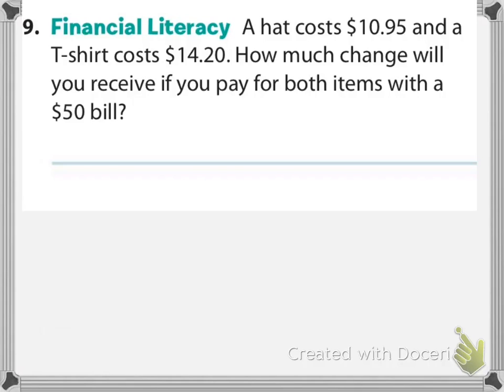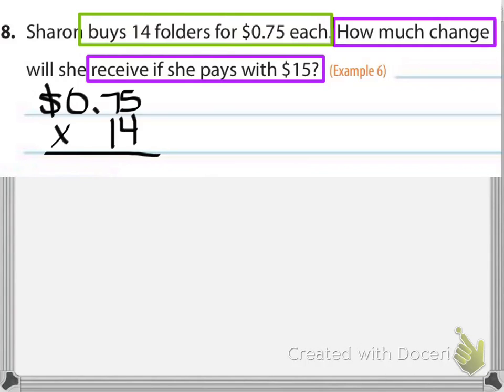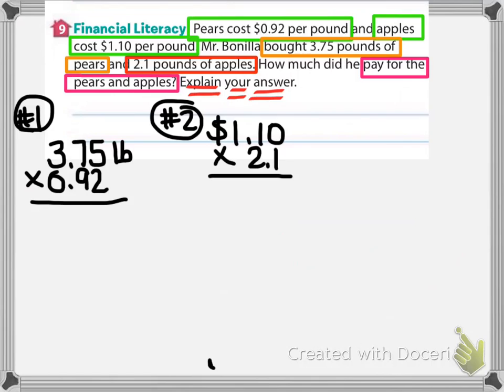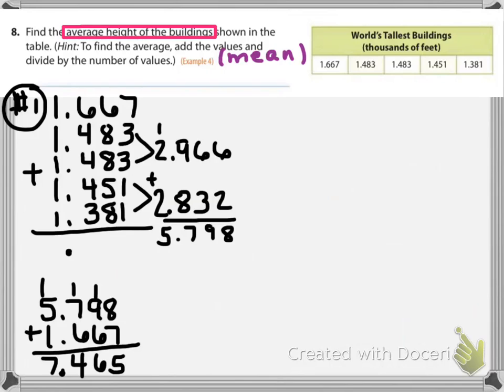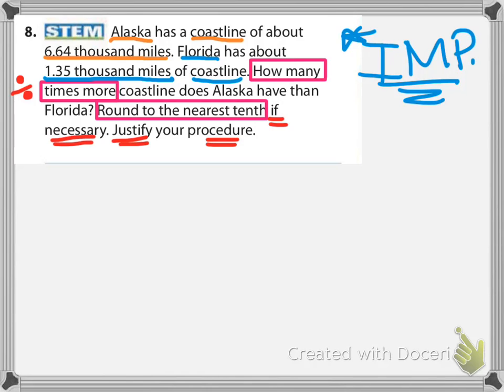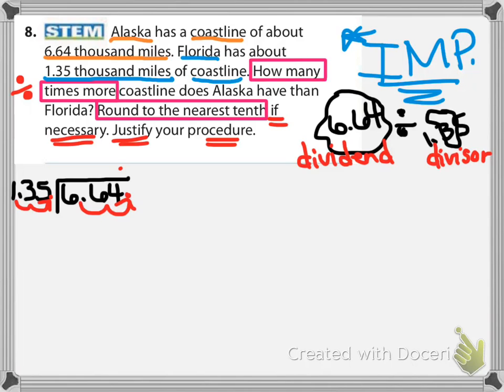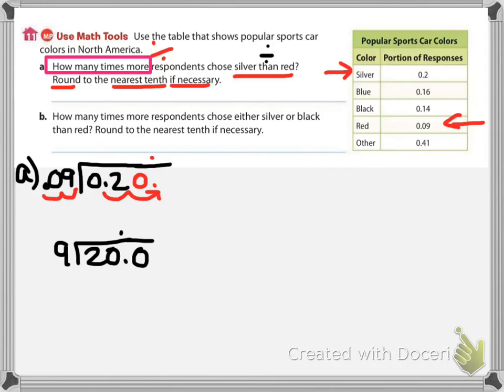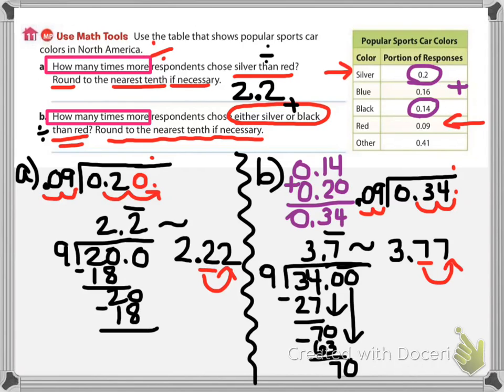Decimal Test Review MAFS.6.NS.2.3